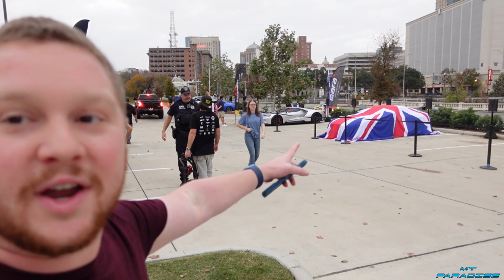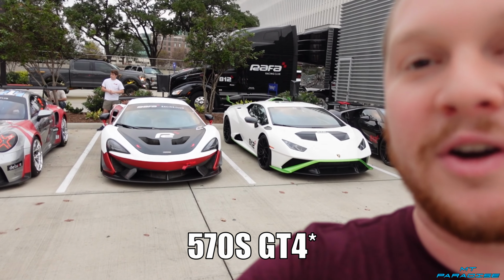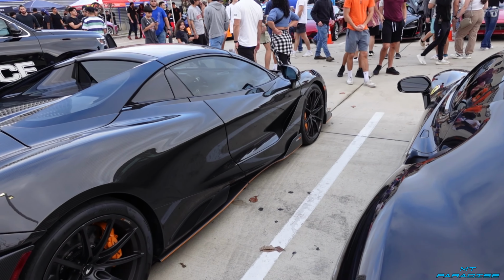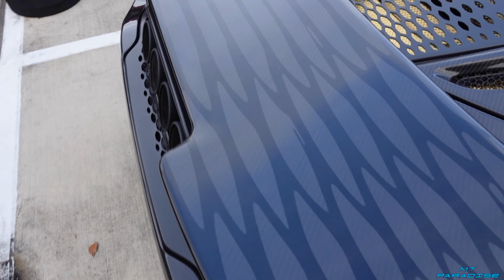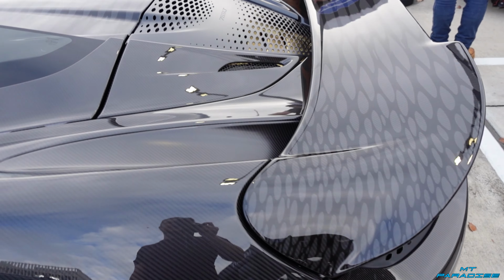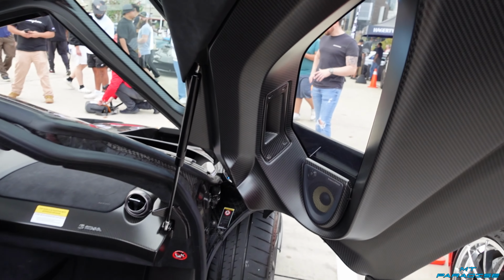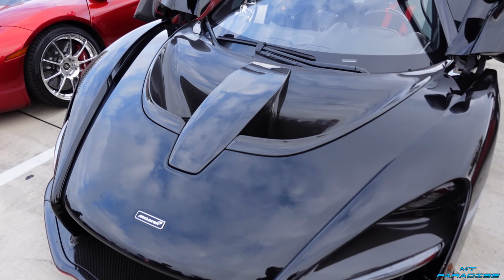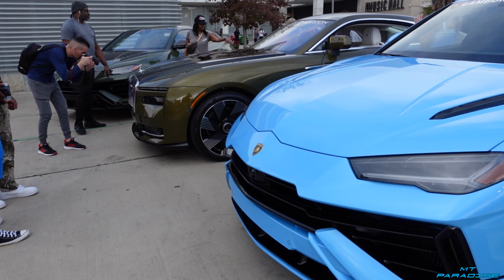Coffee & Cars Houston, TX Dec 2023 Hypercars and More!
December 2023 and Coffee and Cars Houston Texas doesn’t disappoint. This month is was a Toys For Tots toy drive and it was amazing seeing how many toys people donated. It was also nice seeing all of the hypercars and supercars. Some of the cars in the lineup include a Pagani Huayra, 2 Hennessey Venom F5, 3 Modera Ford GT, McLaren Senna, Lamborghini Aventador SVJ, Twin Turbo Lamborghini Huracan STO, and so much more. What was your favorite car of the event?

To see some additional content, check out my instagram and TikTok.